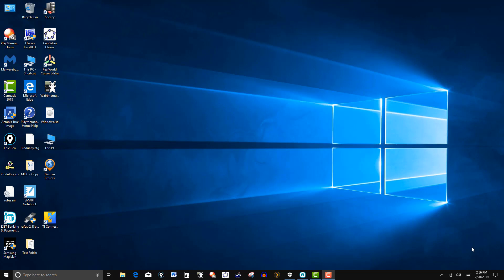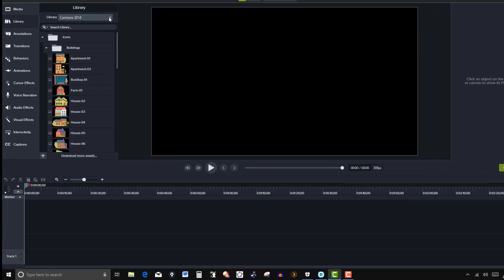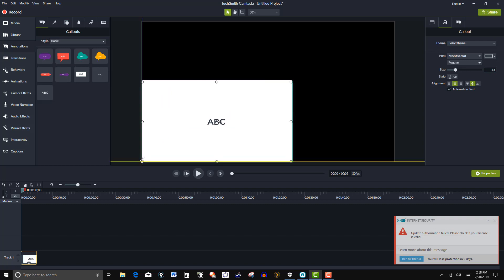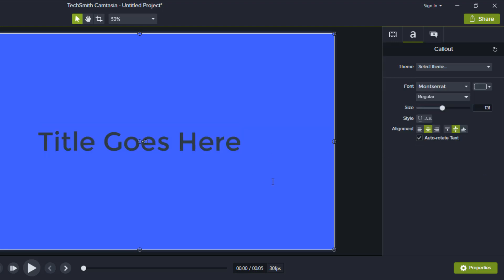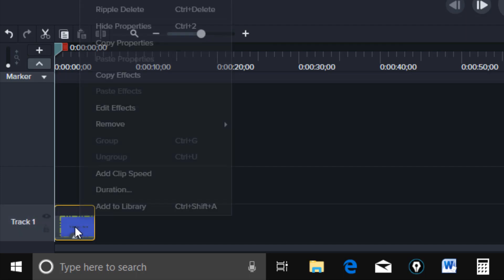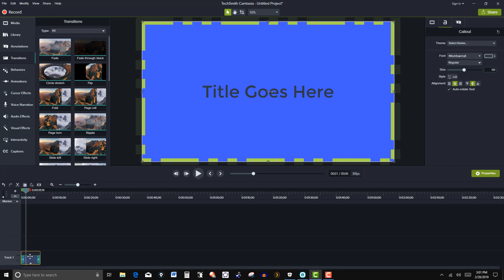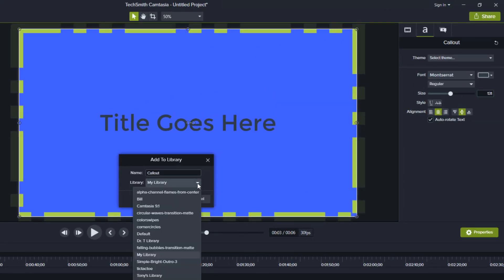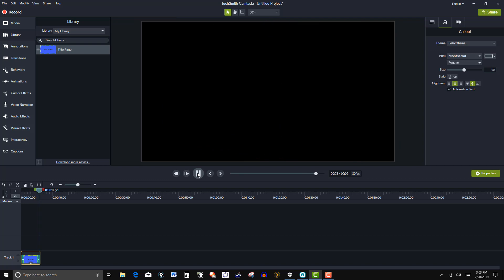How To Create And Add Assets To Your Own Library in Camtasia 2018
In this video, I go over the basics of creating your own library in Camtasia 2018 and adding your own assets.